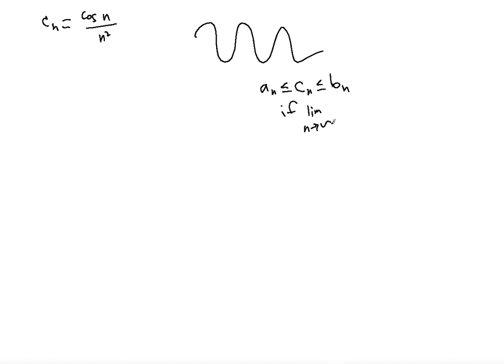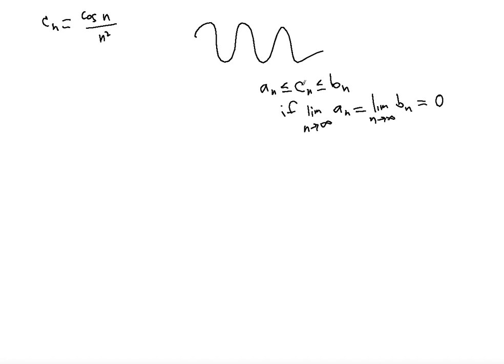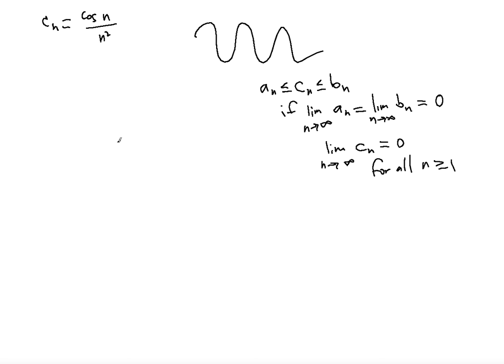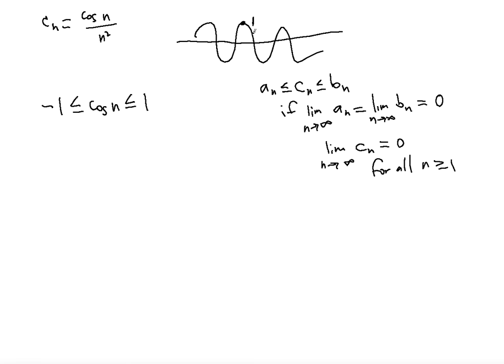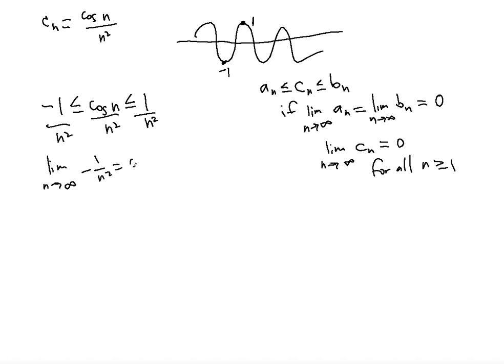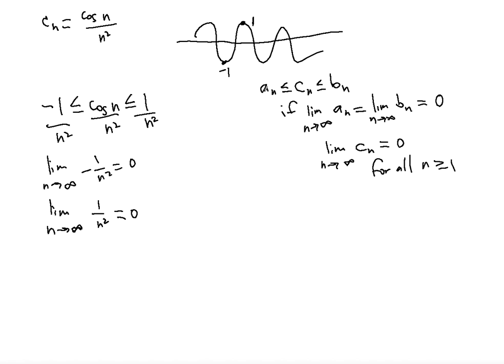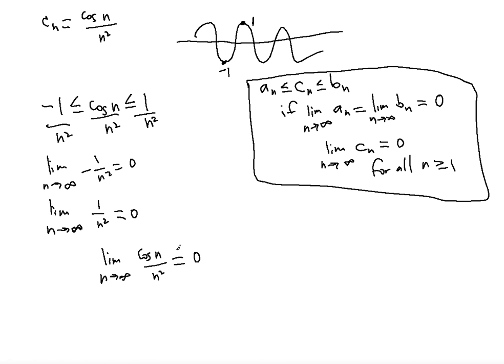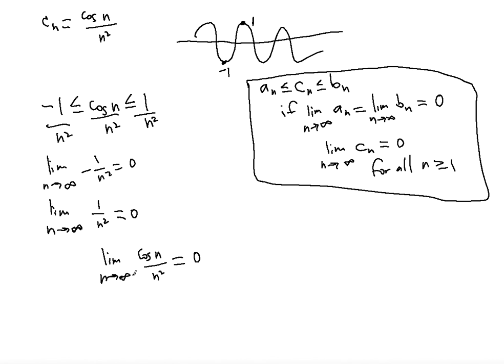⛓Sequence Convergence Squeeze Theorem problem ! ! ! ! !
In this video you will learn how to use the Squeeze Theorem to show convergence of the infinite sequence.

0:25 Related Function with L'Hopital's Rule used or not?
1:11 Squeeze Theorem definition
2:32 Using boundaries for Cosine function - using Squeeze Theorem by showing the boundary Sequences' limit values, to prove Convergence